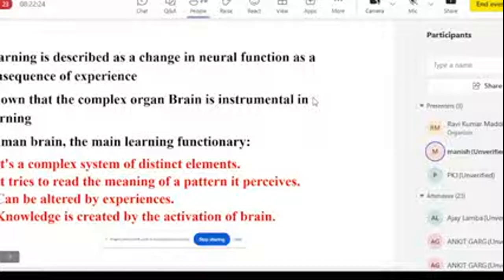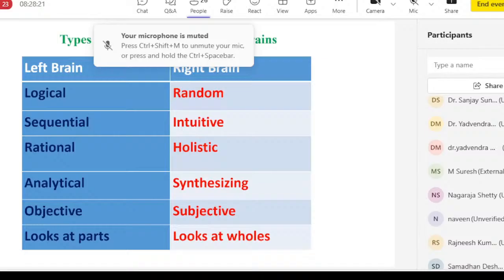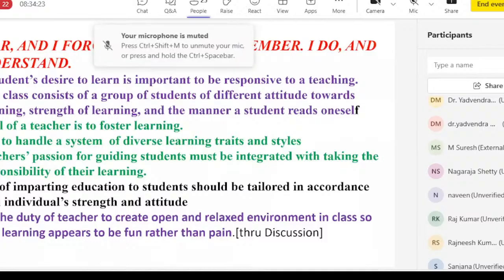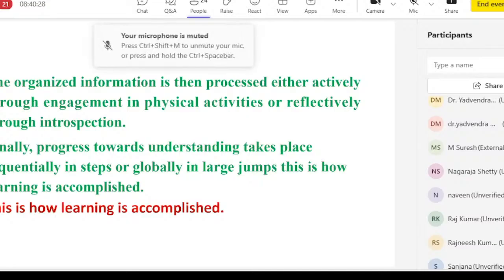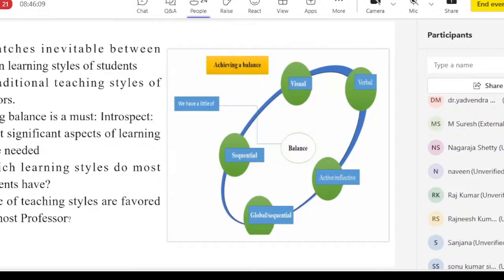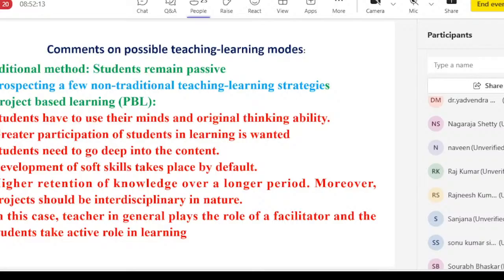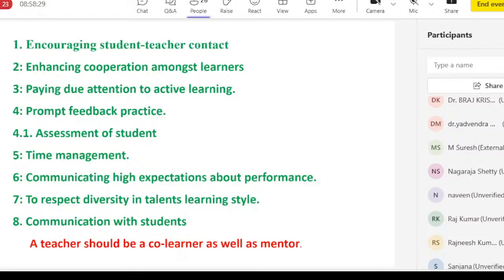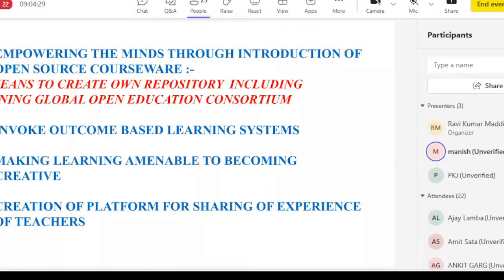Day-2 Session-7 Digital Transformation in Additive Manufacturing